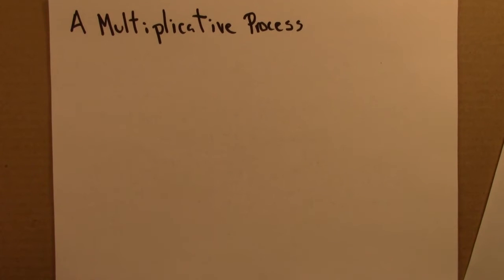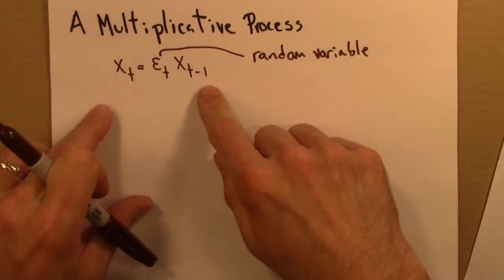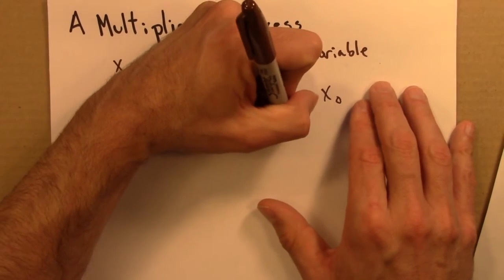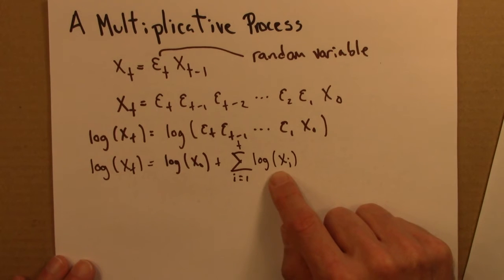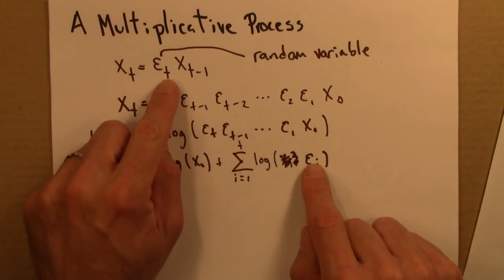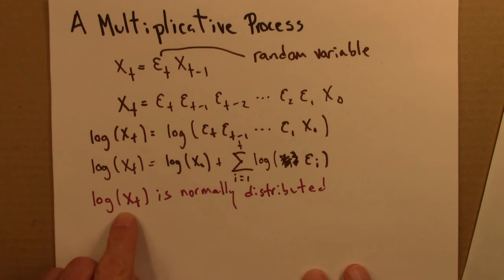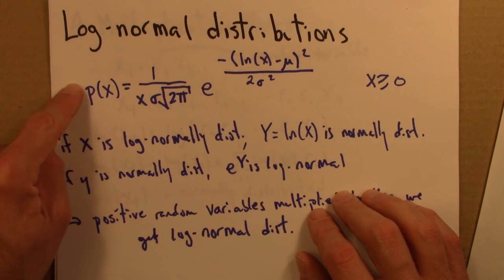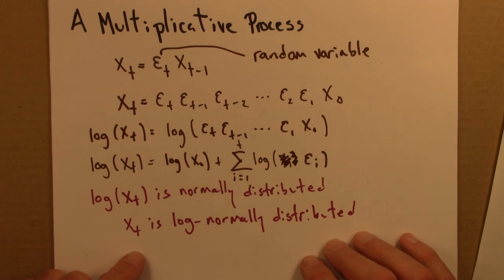Fractals and Scaling: Multiplicative processes produce log normals